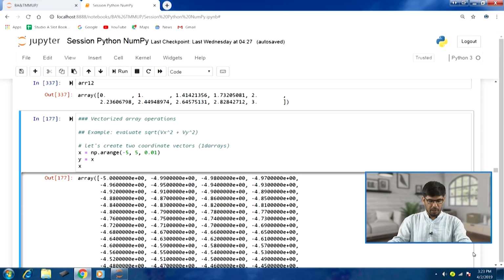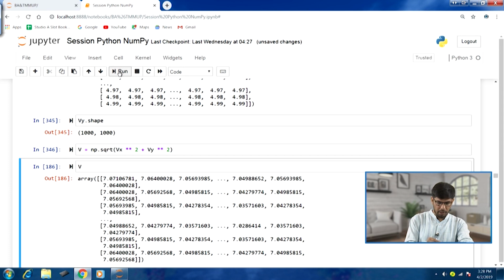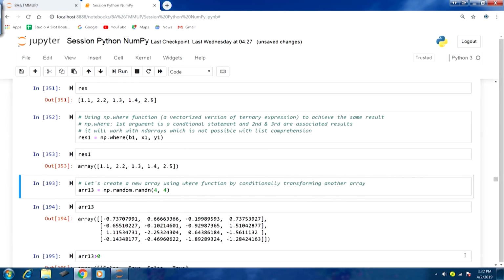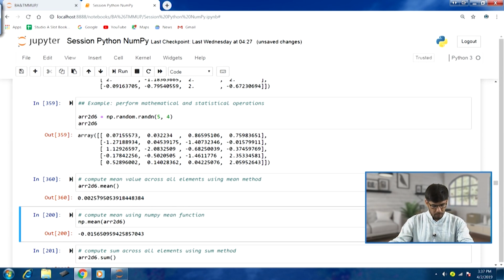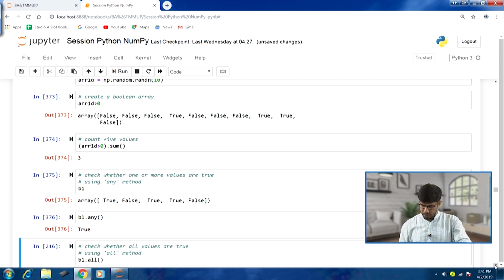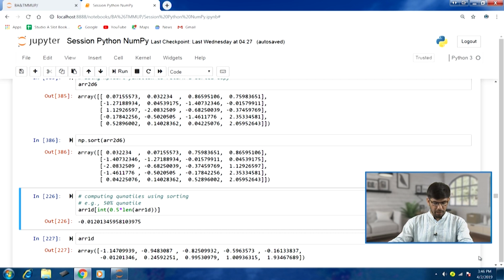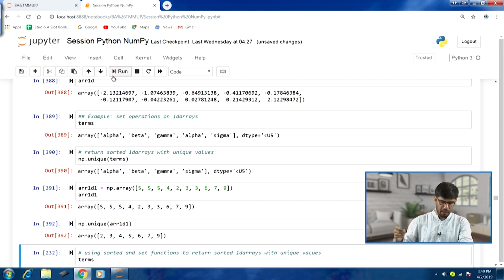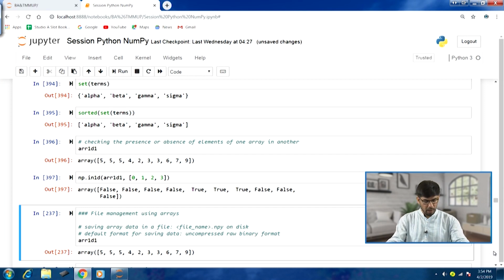Numerical Python Part V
Vectorized Array Processing and Functions